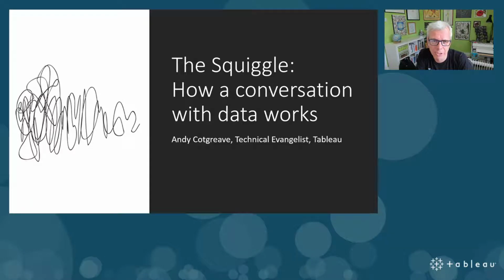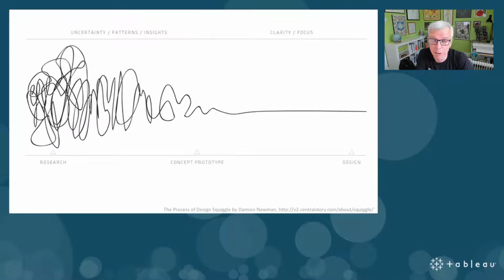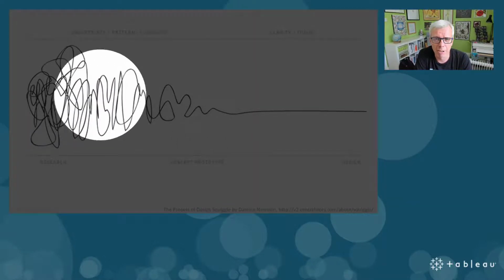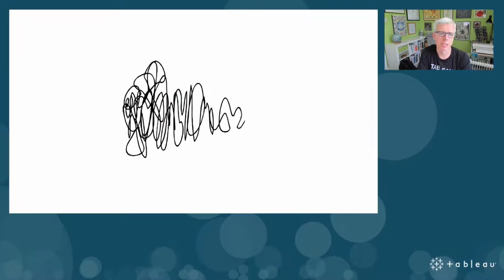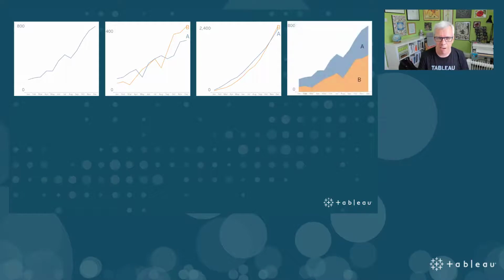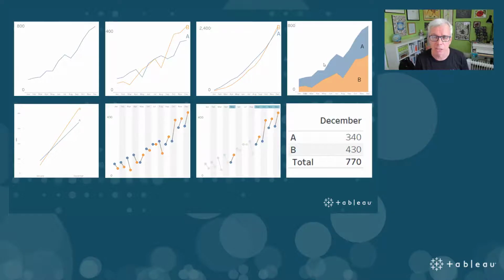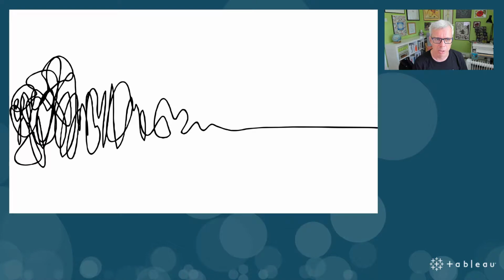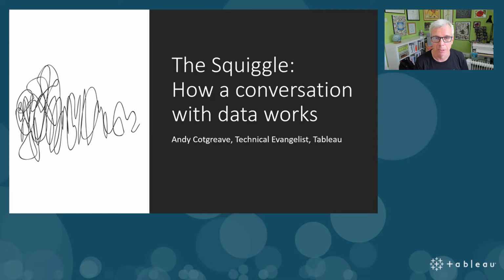Visual Analytics is like a squiggle? What?